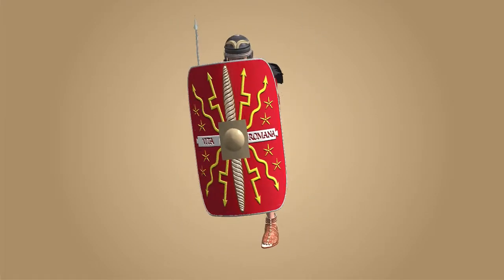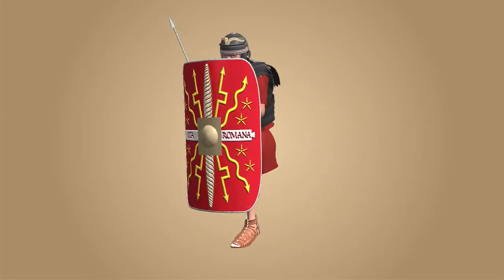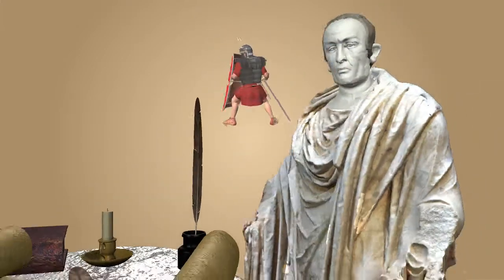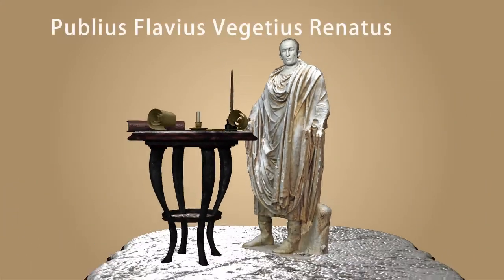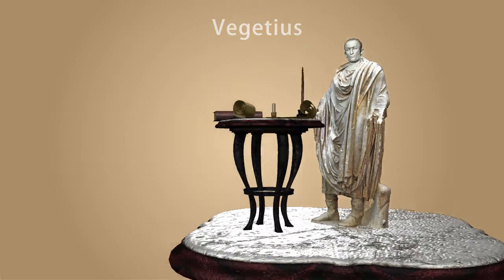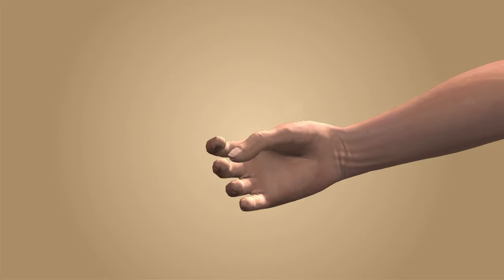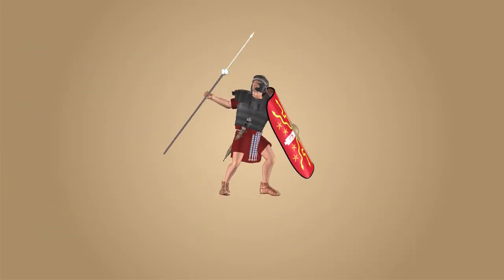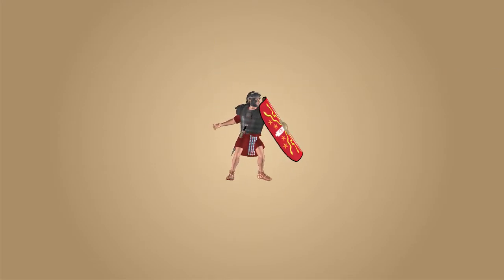HST 101 : Roman legionnaire equipment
A summary of the equipment carried by a Roman legionnaire.